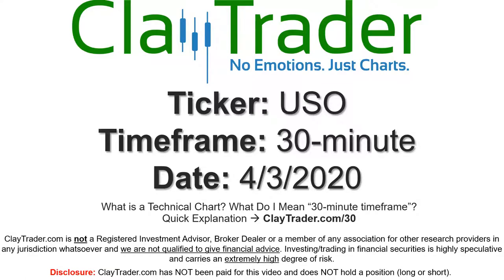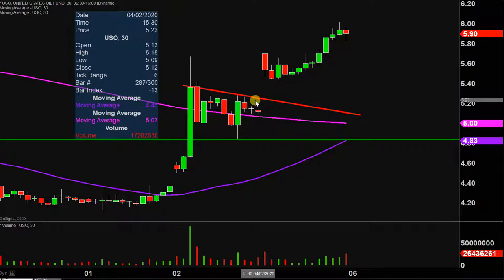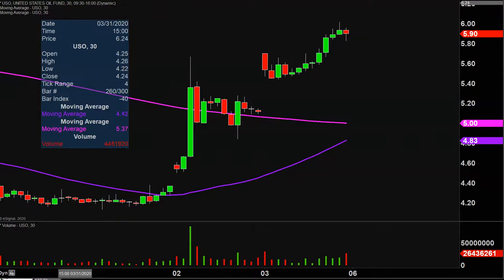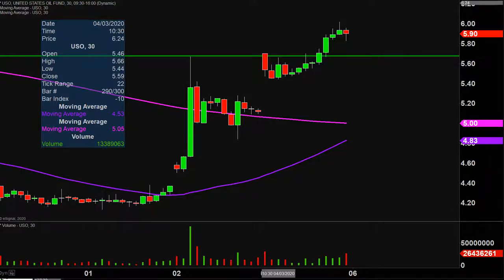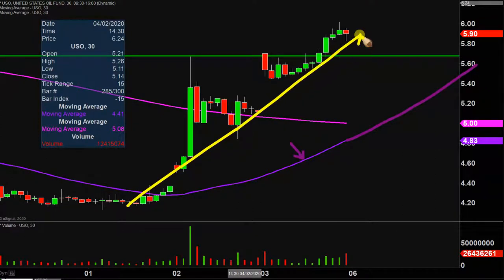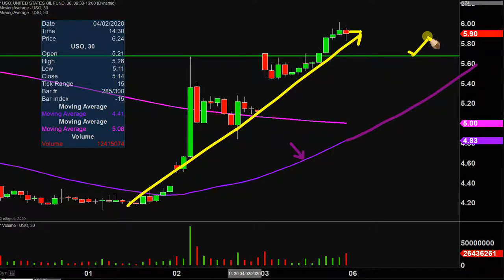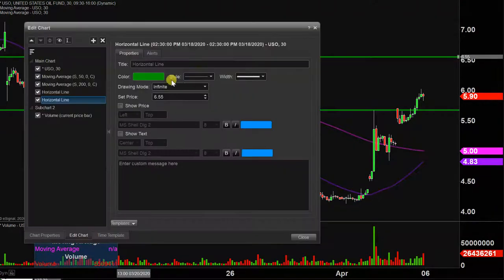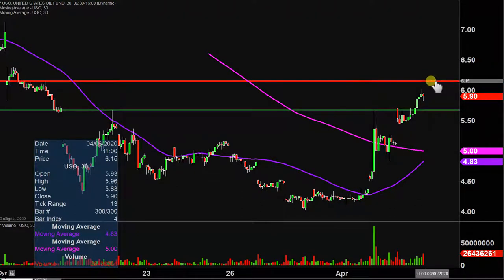United States Oil Fund, LP - USO Stock Chart Technical Analysis for 04-03-2020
Learn how to read stock charts and identify technical patterns as ClayTrader does a quick stock chart review on United States Oil Fund, LP (USO).